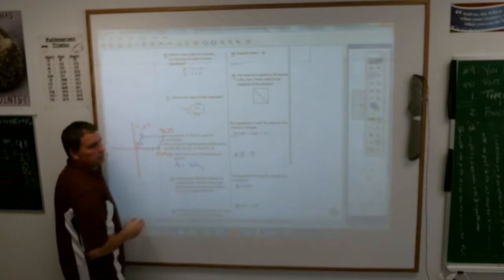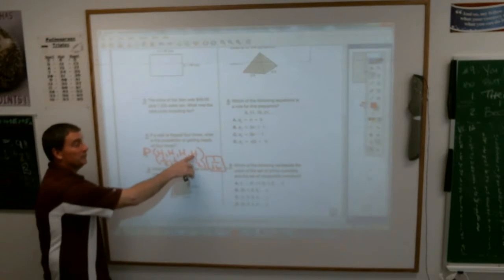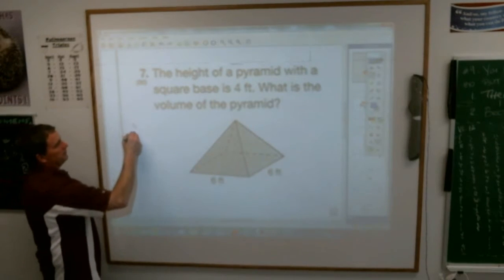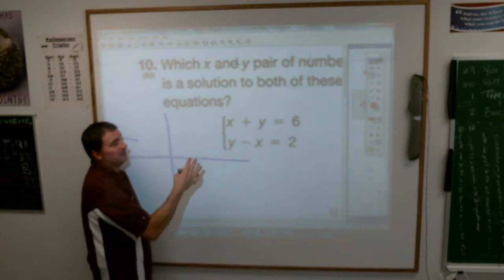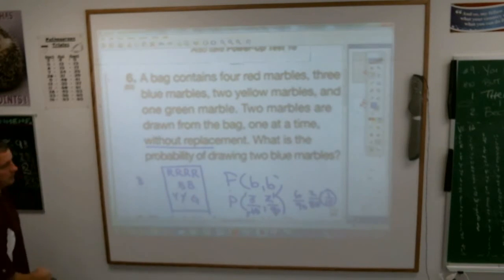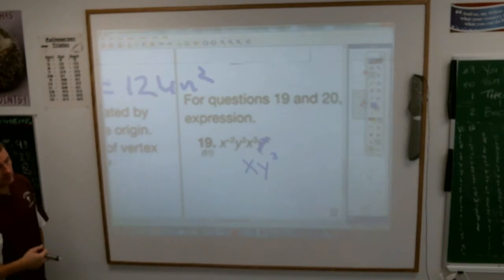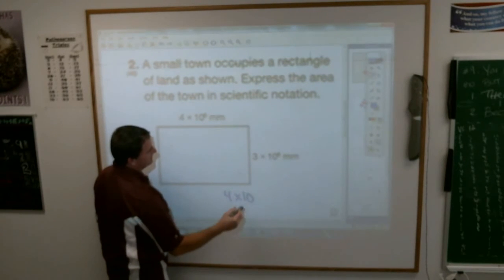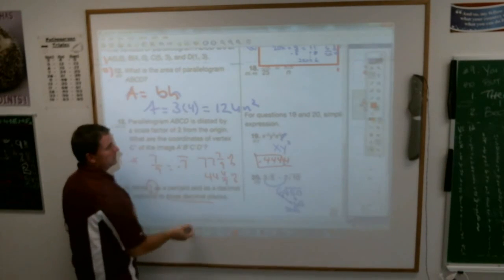8 PRetest 18a